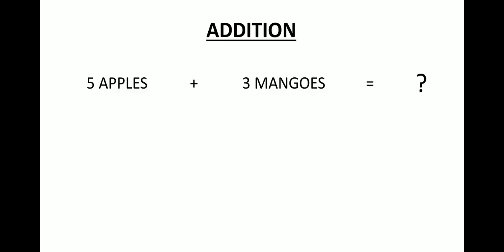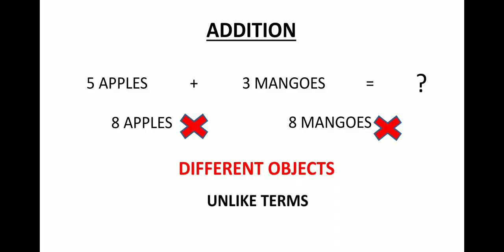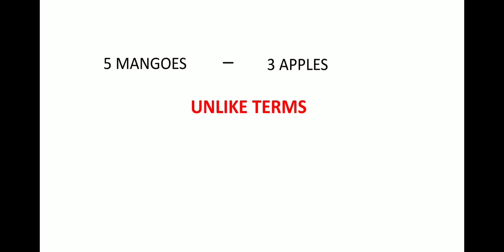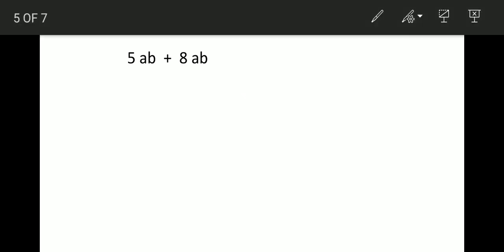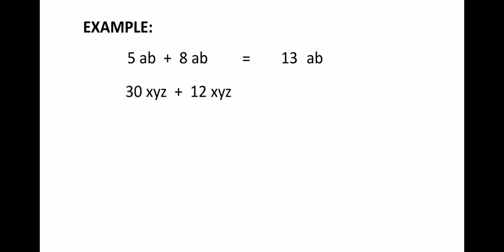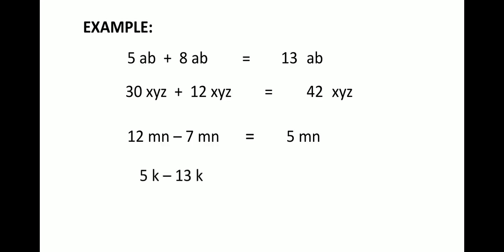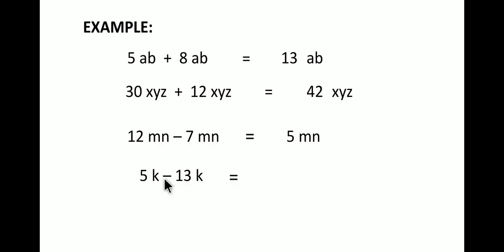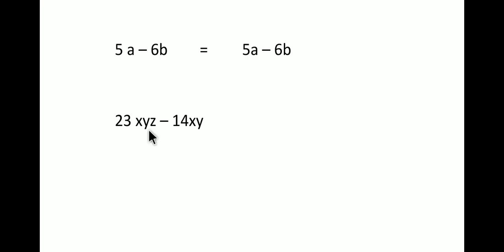Class 6 Addition in Algebra